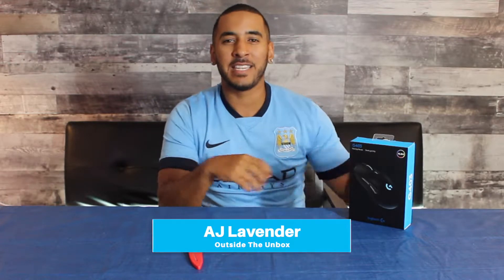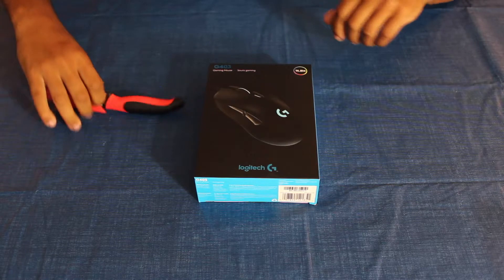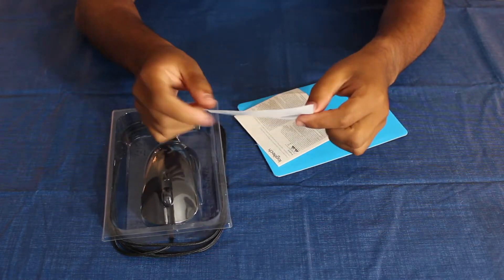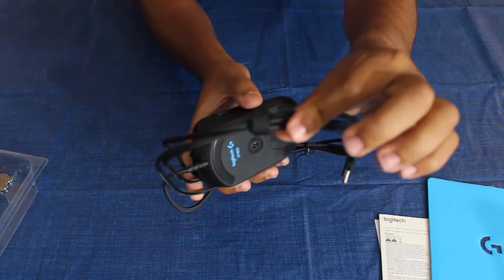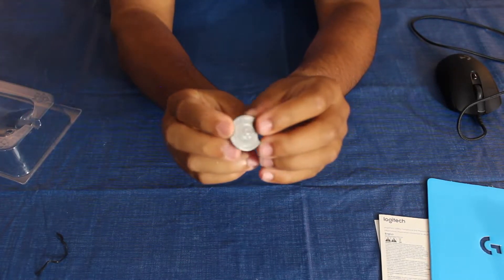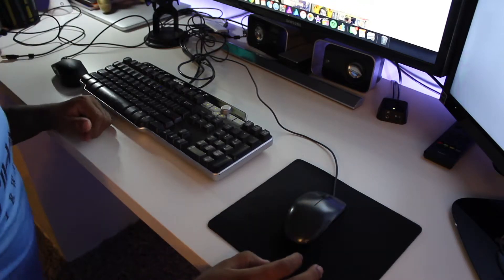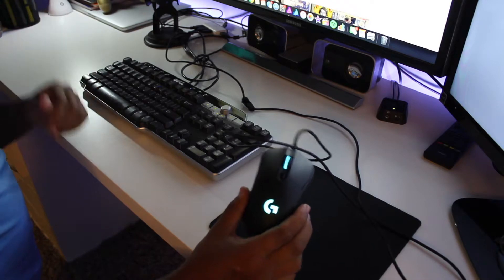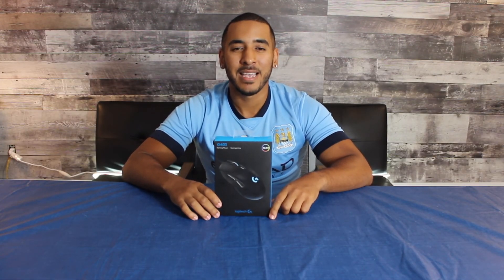Logitech G403 Gaming Mouse | Unboxing and First Look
On this episode of Outside The Unbox, I unbox the Logitech G403 gaming mouse. This was a much needed upgrade from my previous mouse the Logitech M100 which is a basic mouse that I bought around 10 years ago. I snagged the G403 on Amazon Prime Day and got it for a great deal. Setup was super easy and simple, pretty much plug and play. The Logitech G Hub is awesome for customizing the controls and the light sync as well. Overall Logitech made a very good mouse especially for the PC gamers!